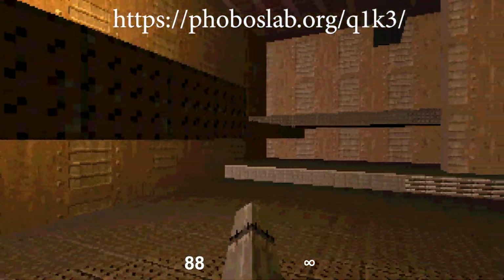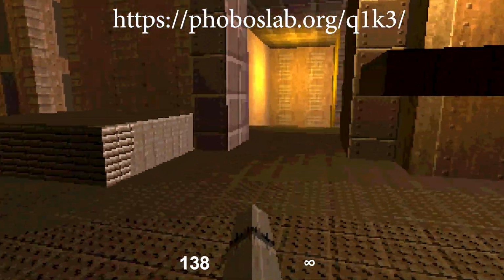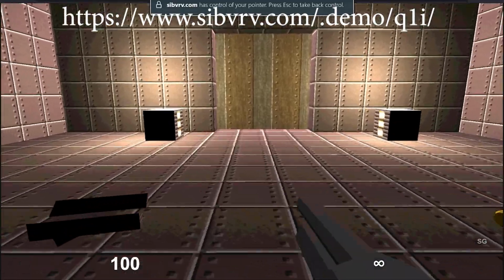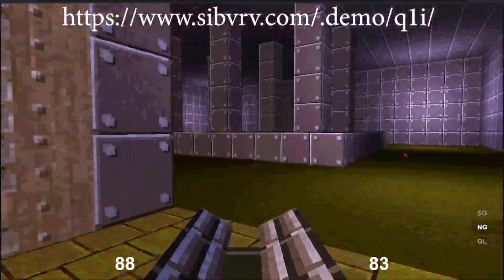QUAKE DEMAKE Showcase - QUAKE Remade in JavaScript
This is Quake remade in JavaScript.

You can read all about the creation of the demake

SaltyOctopus is a dad, husband, basketball coach and gamer. He values producing high quality content and informative gaming reviews but at the end of the day YouTube is a hobby and he treats it as such. Due to the nature of the games he plays and a few bad words, this is a late teen and adult-themed channel. Children under the age of 13 should not be watching this content.